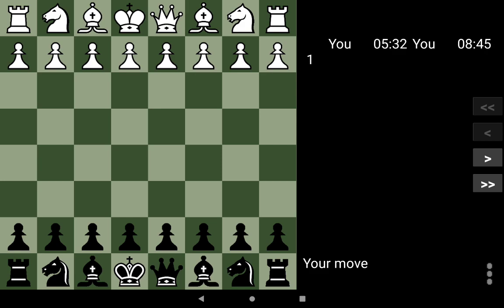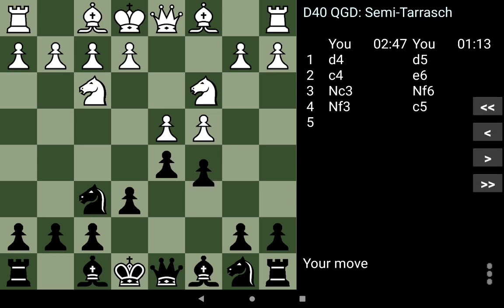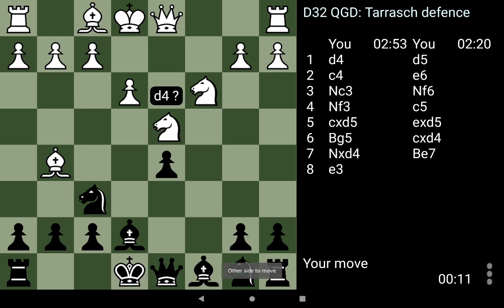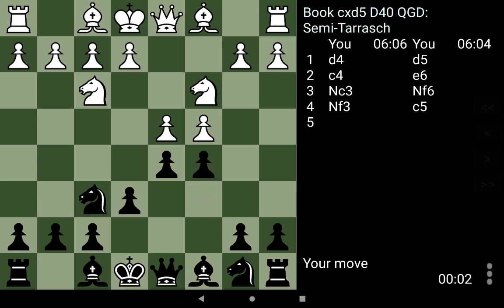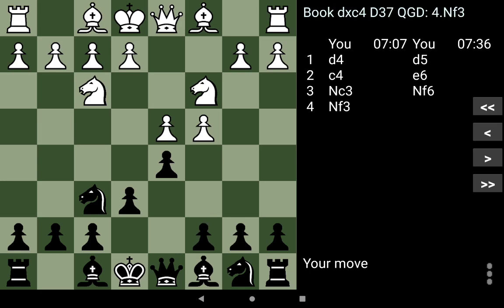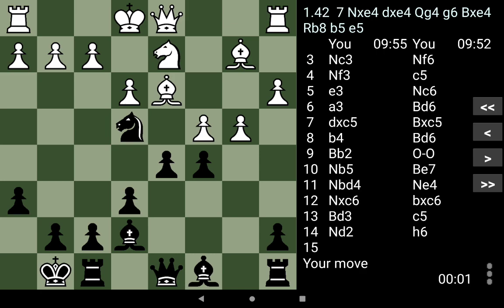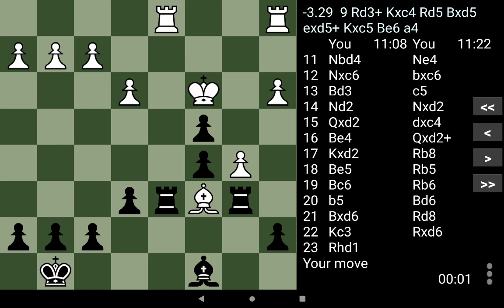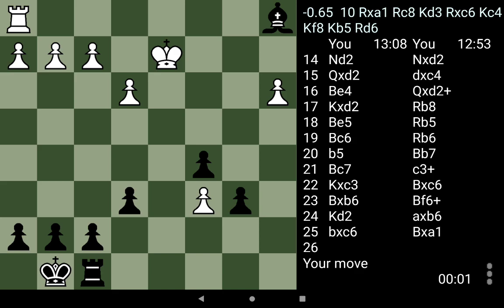Morphy's Games of Chess GAME 9